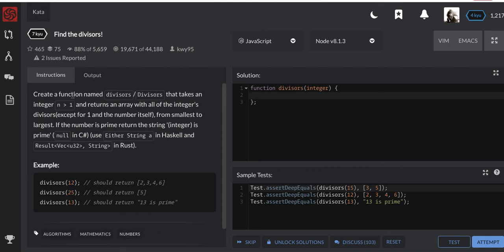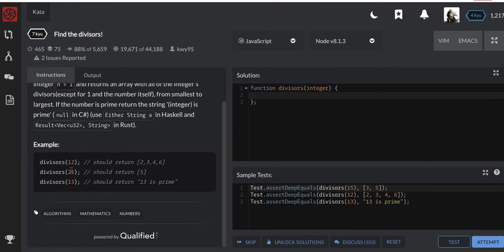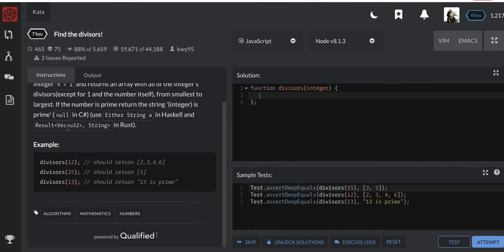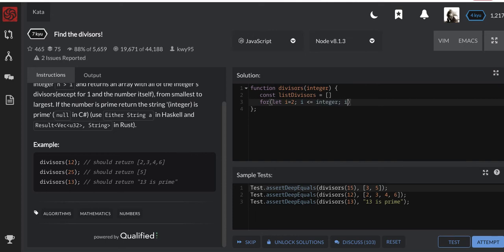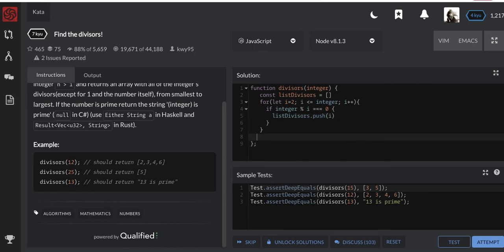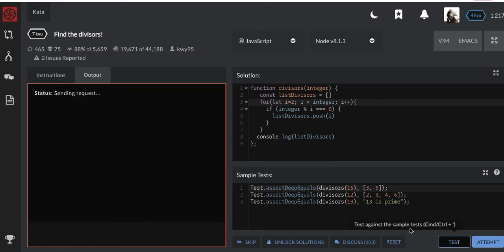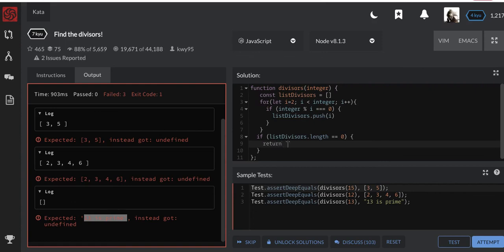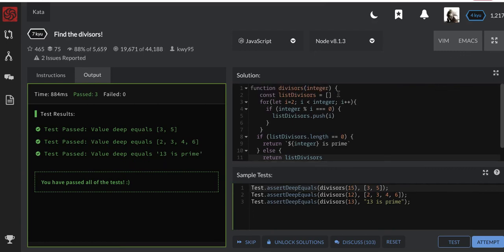3 - Find The Divisors | 7 kyu codewars | javascript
Find The Divisors | 7 kyu |  codewars | javascript

DESCRIPTION:
Create a function named divisors/Divisors that takes an integer n greater than 1 and returns an array with all of the integer's divisors(except for 1 and the number itself), from smallest to largest. If the number is prime return the string '(integer) is prime'

Example
divisors(12) # should return [2,3,4,6]
divisors(25) # should return [5]
divisors(13) # should return "13 is prime"